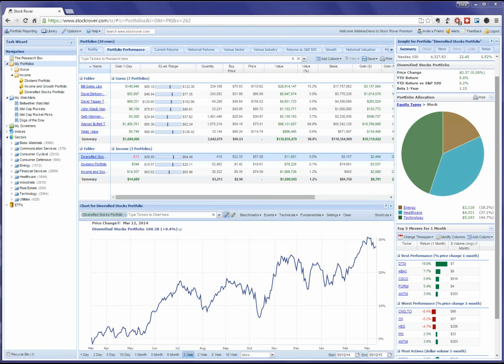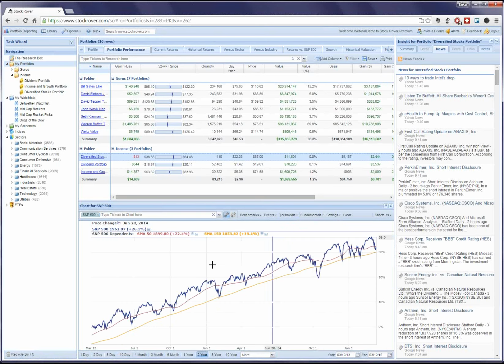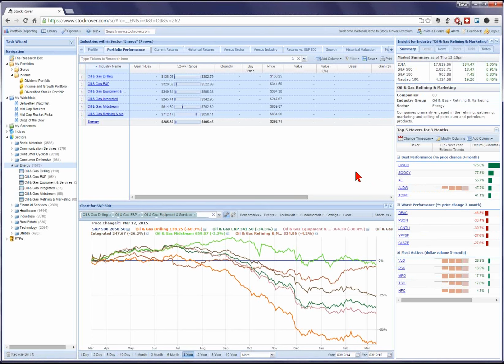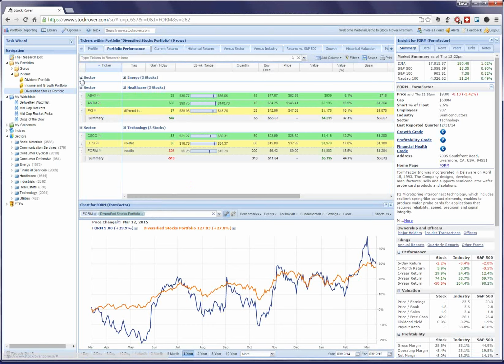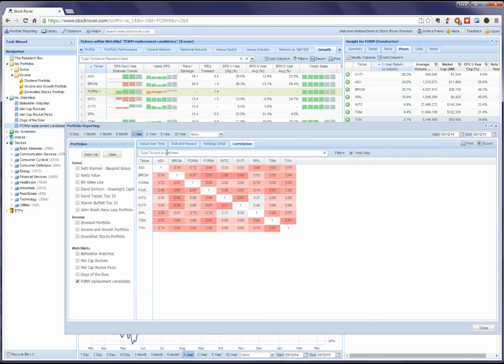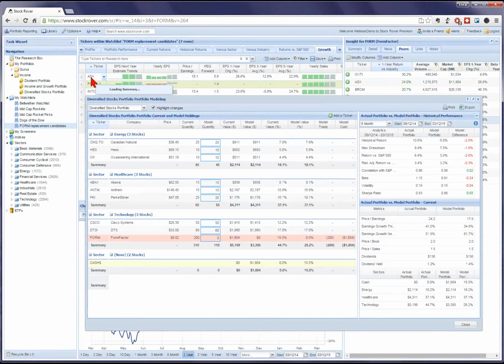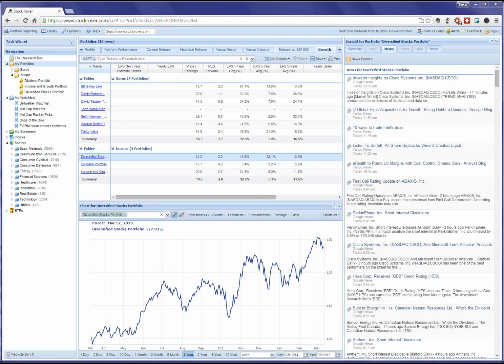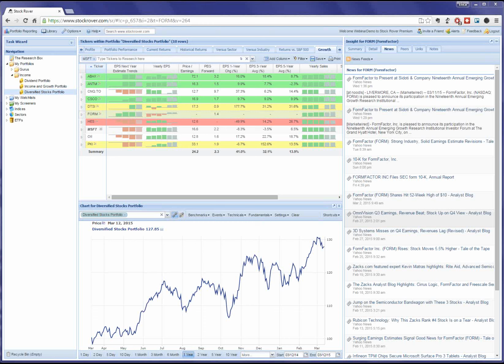Efficient Portfolio Analysis with Stock Rover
How is your portfolio doing? Which of your holdings aren’t pulling their weight? And can you replace them with better picks?

This webinar will show you how to answer those questions, and more, using Stock Rover. Not only will we demonstrate how to to efficiently analyze your portfolio, we’ll also show you how to look for replacement stocks and model potential trades to see how they would affect portfolio composition.

Please note that some features that will be covered are available to Premium subscribers only, but much of the material is available to Basic users as well. There will be a Q&A with CEO Howard Reisman at the end.

Please note that this video was recorded on an earlier version of Stock Rover, so there may be some differences between the product you experience and this video.